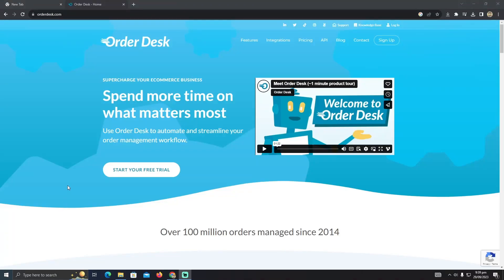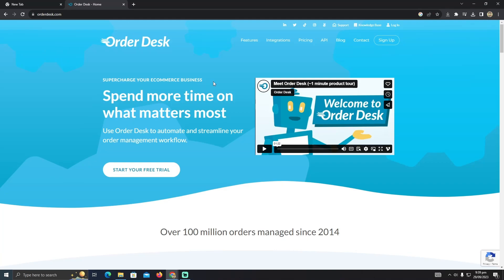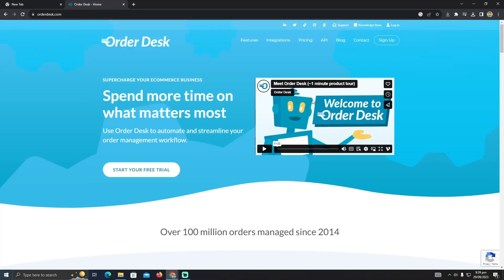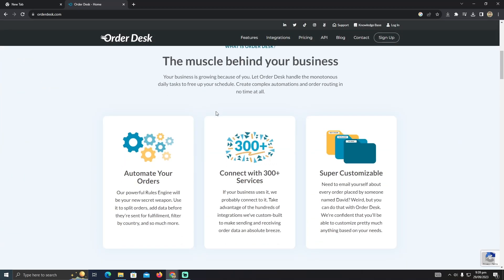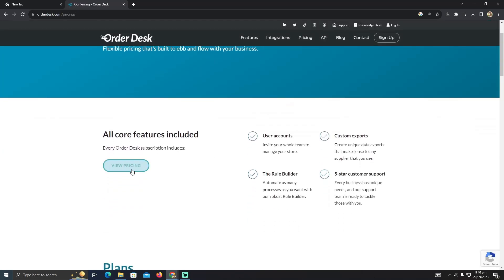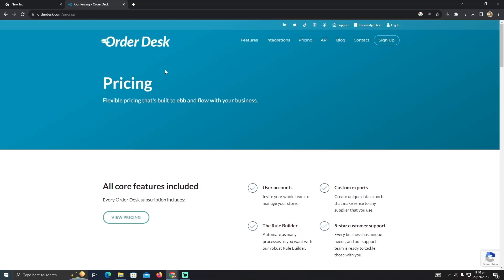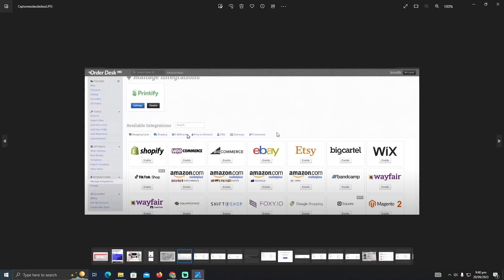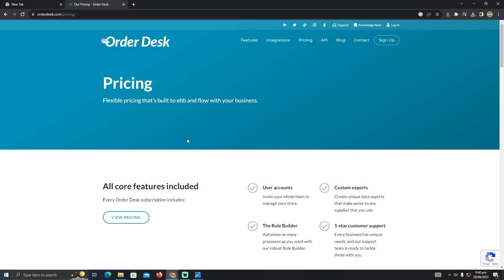HOW TO INTEGRATE PRINTIFY TO AMAZON 2025! (FULL GUIDE)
Welcome to the ultimate guide on "HOW TO INTEGRATE PRINTIFY TO AMAZON." In this video, we will unravel the secrets to seamlessly connecting Printify with your Amazon store, providing you with the tools and knowledge to enhance your e-commerce journey.

0:00 INTRO
0:04 TUTORIAL